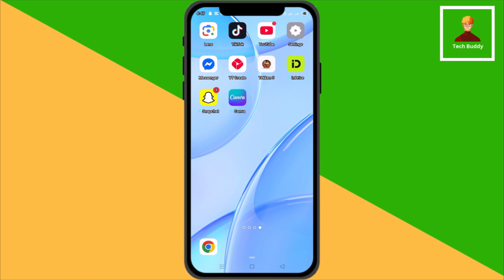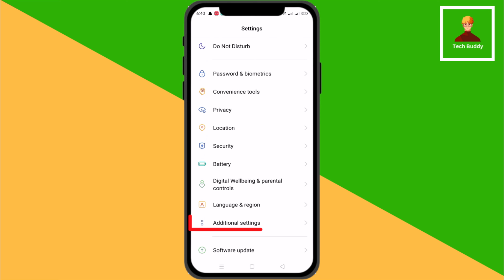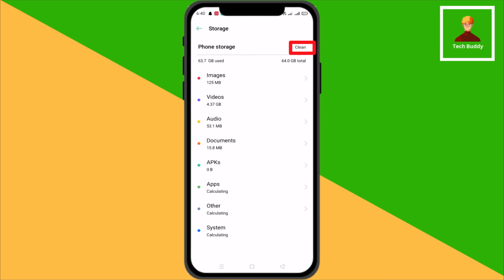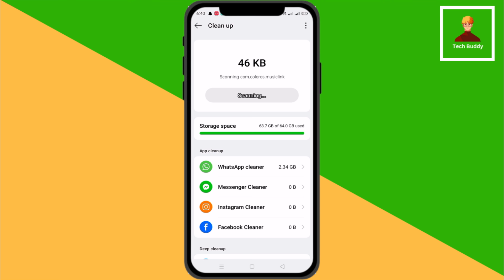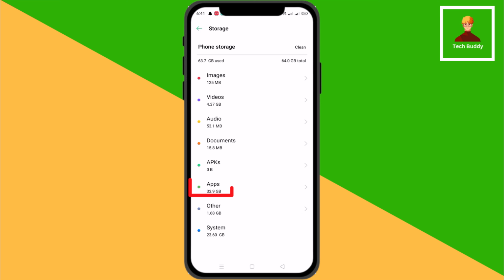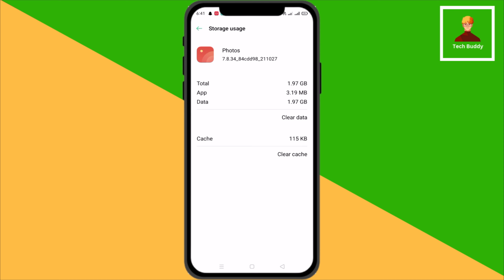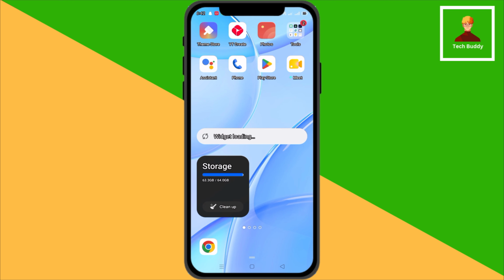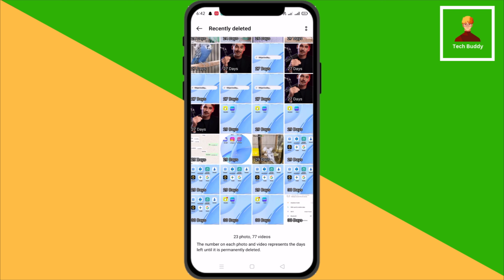How to Clear Other Storage on Android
How to Clear Other Storage on Android. In this video, you'll learn how to reduce and clear Other Storage on your Android phone using simple and effective methods. Follow the step-by-step instructions to remove unnecessary files, free up storage space, and improve your phone's performance.